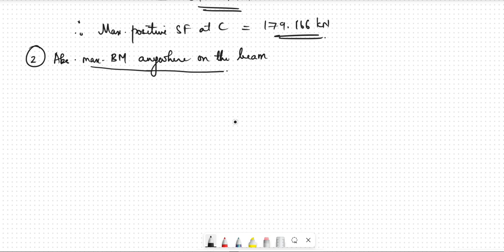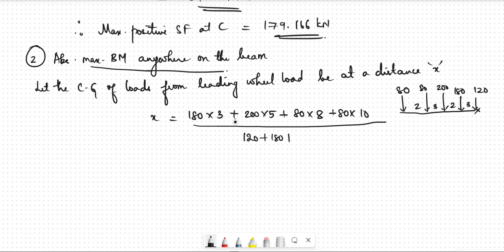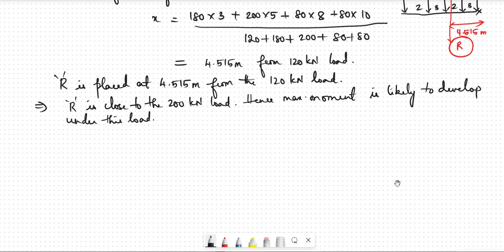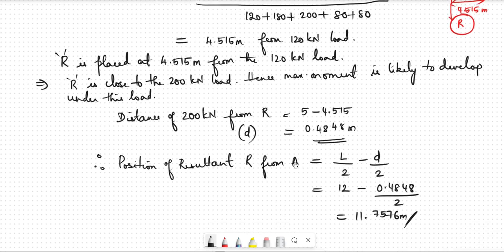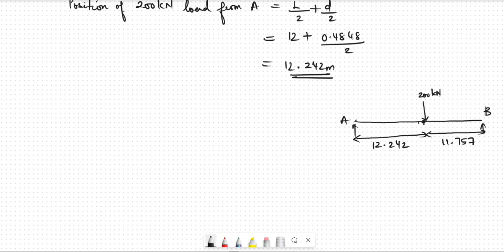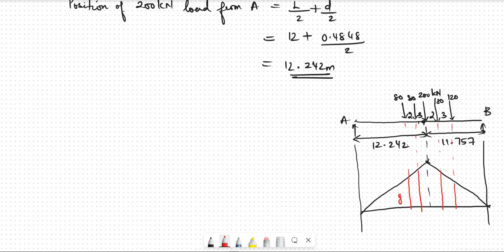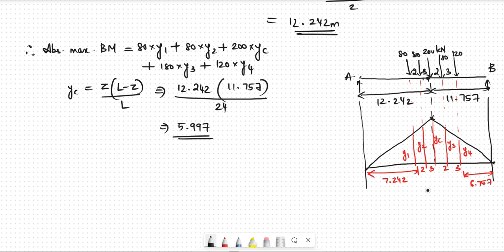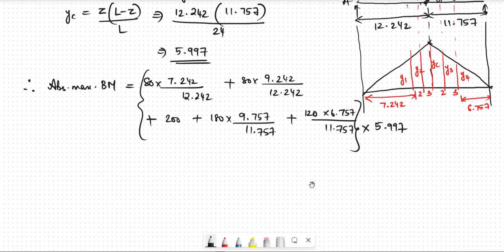prob 3- part 2- A train of five loads- calculation of absolute maximum bending moment in the span